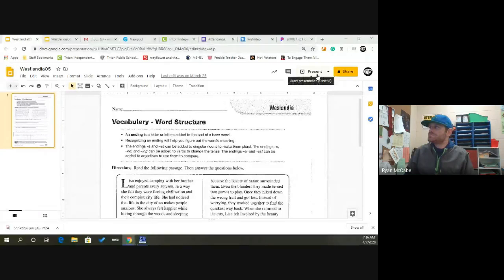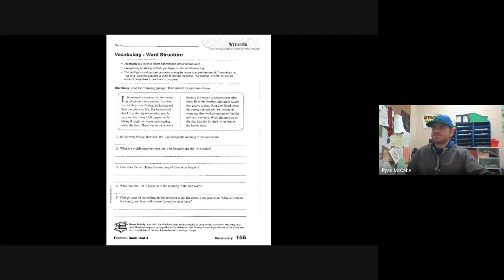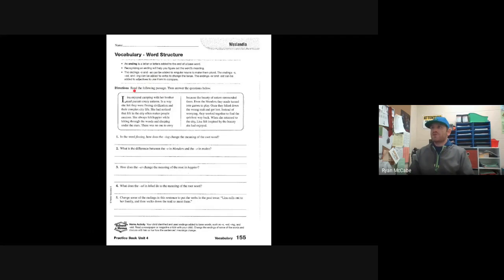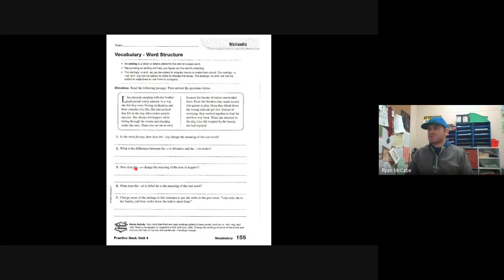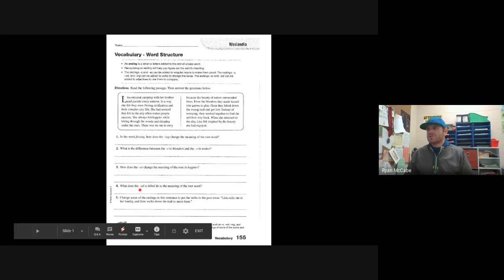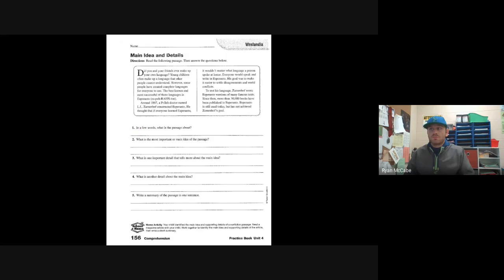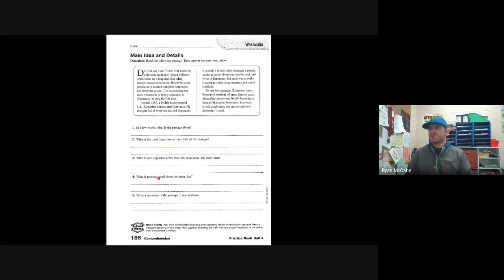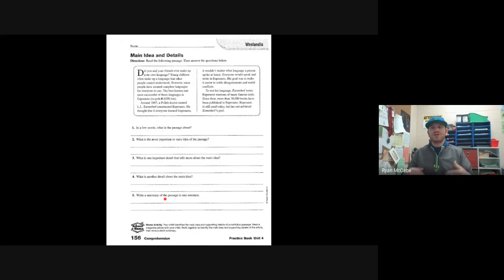Working with suffixes and main idea.